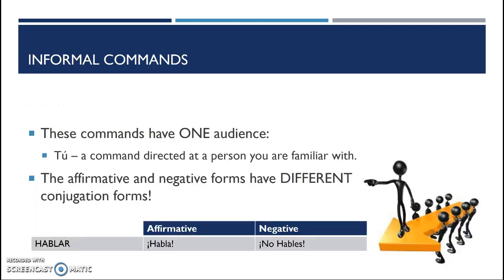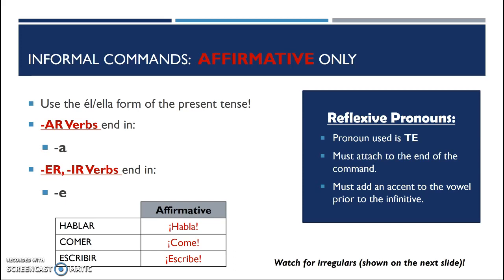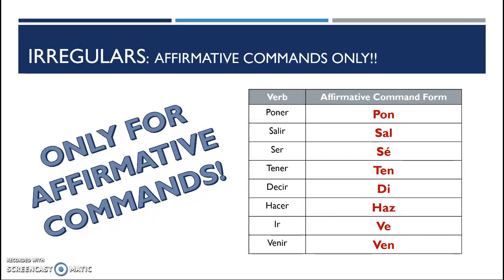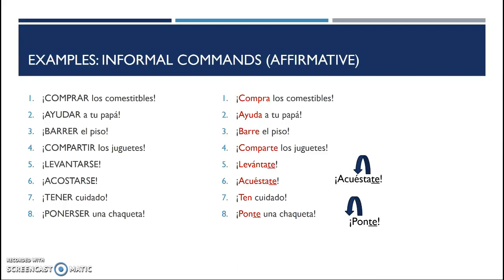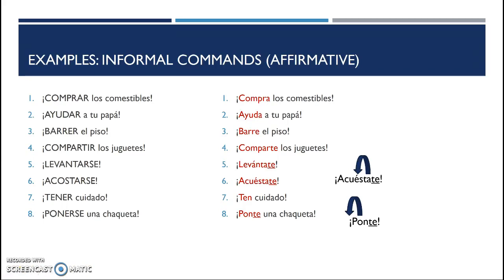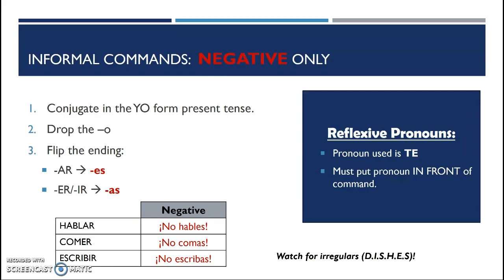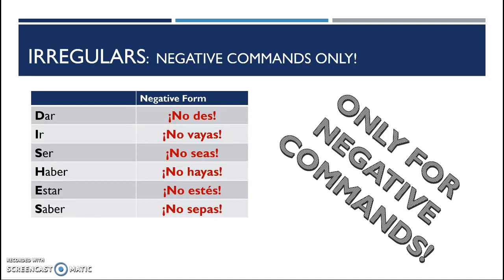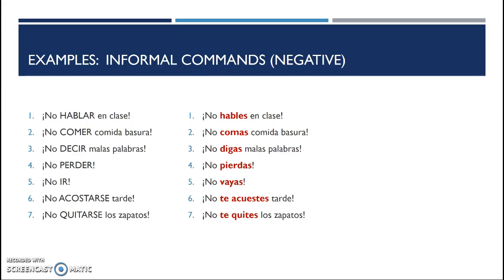Span 3 Lesson 3.1B Informal Commands